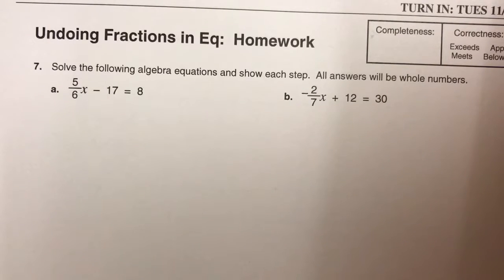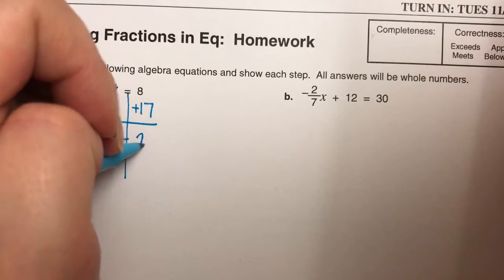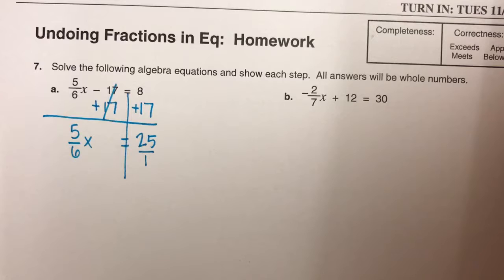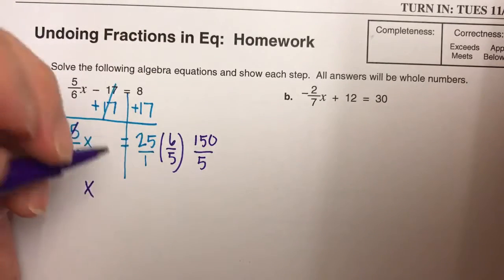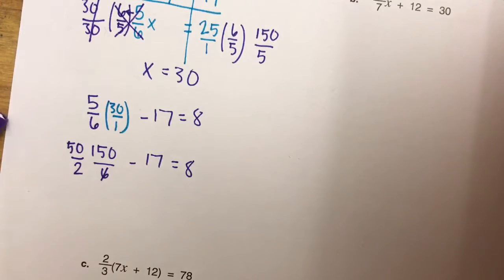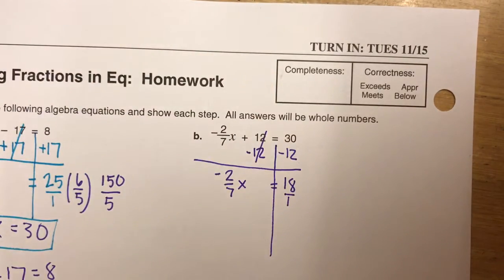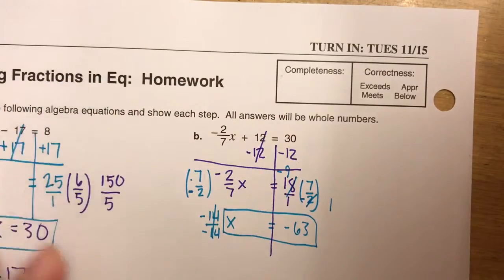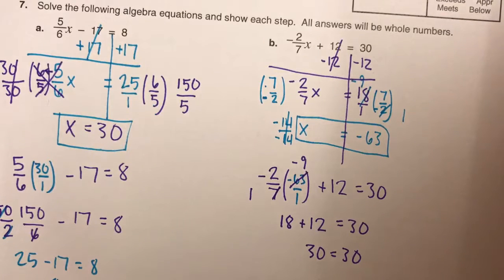Solving equations by undoing fractions part 1